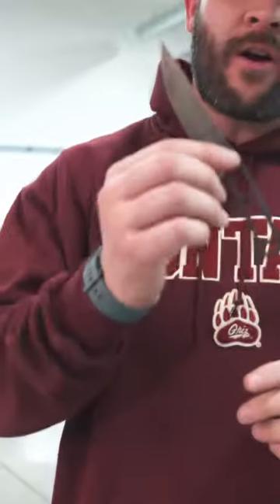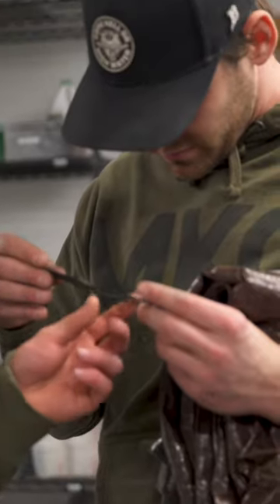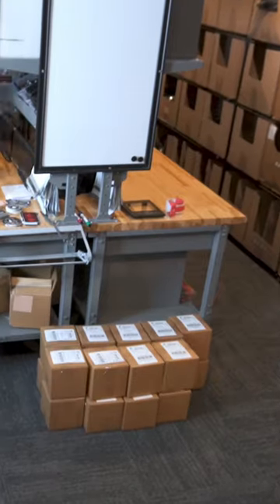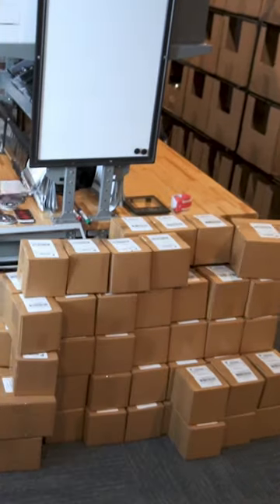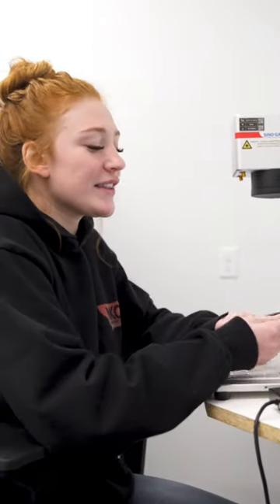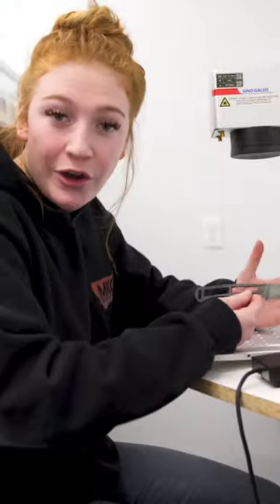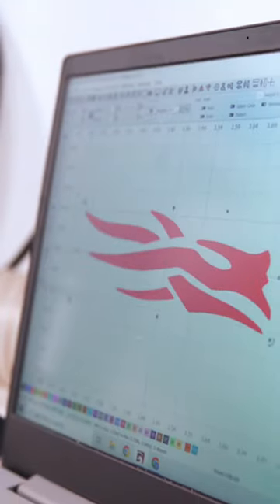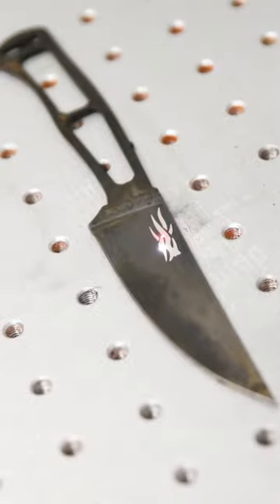This is what we’re talking about when we say we like to see our knives used and abused!